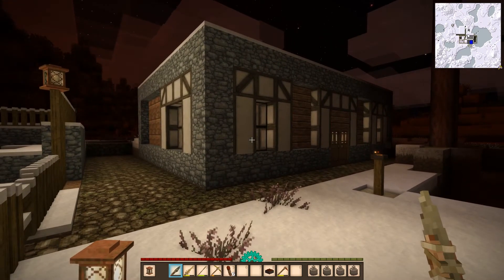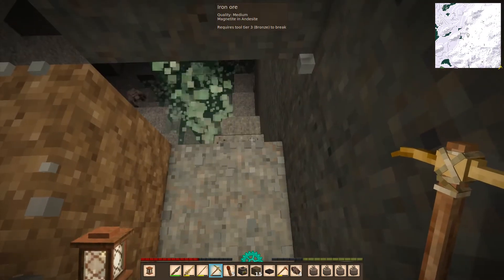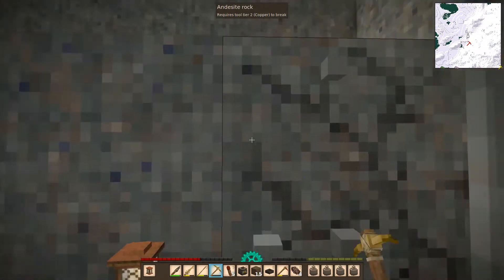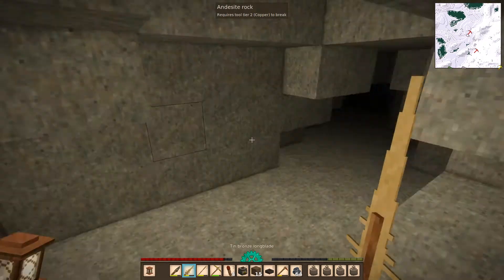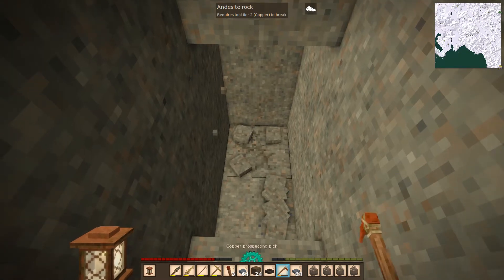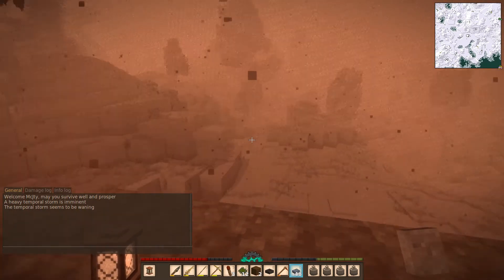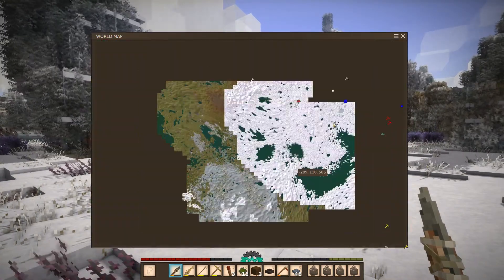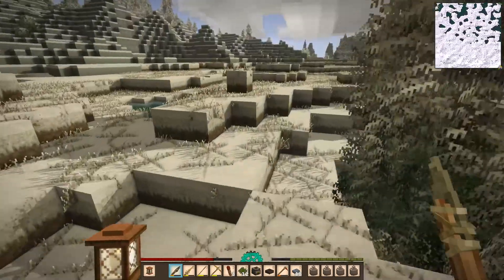McJty Plays Vintage Story, Episode 27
Vintage Story is a very interesting game that looks somewhat like Minecraft but is a totally different game.

And no, I'm not going to stop with Minecraft. Don't worry!